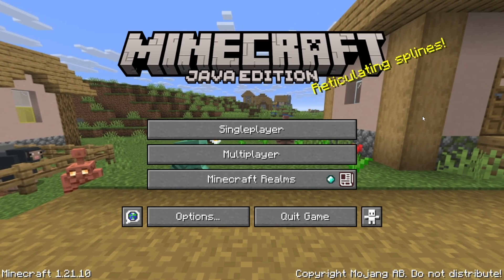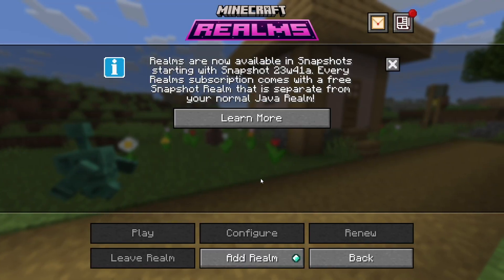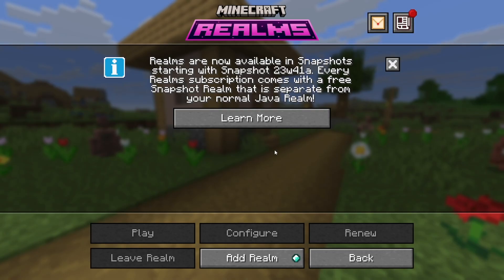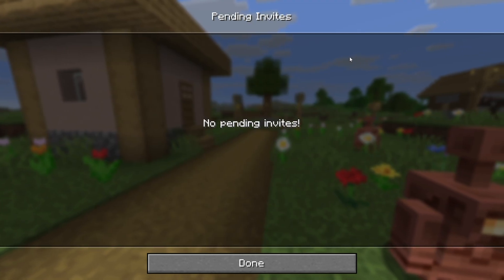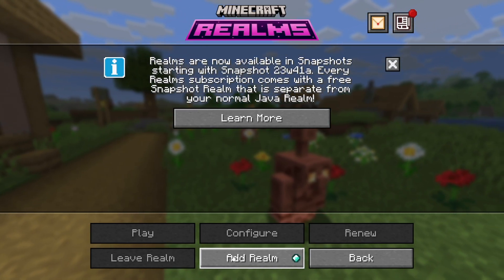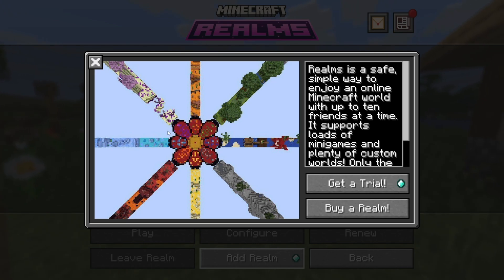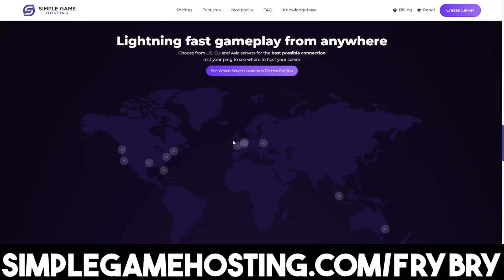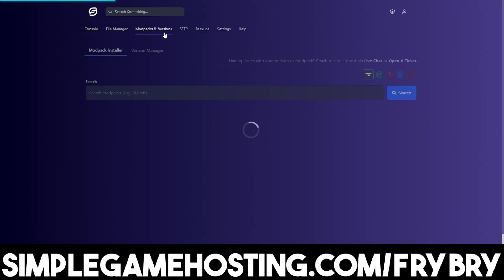How To Join Realms In Minecraft Java Edition! - Tutorial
Want to join a Minecraft Realms server in Java Edition but not sure how? In this quick and easy tutorial, I’ll show you step-by-step how to join Realms, how invites work, and how to play with your friends on Minecraft Java Edition.